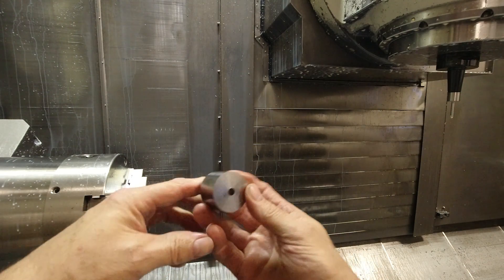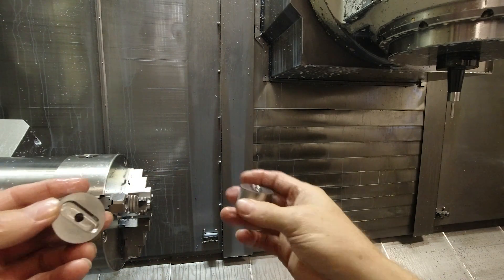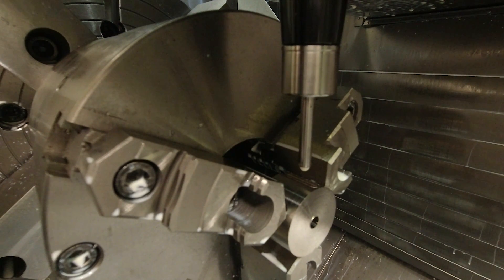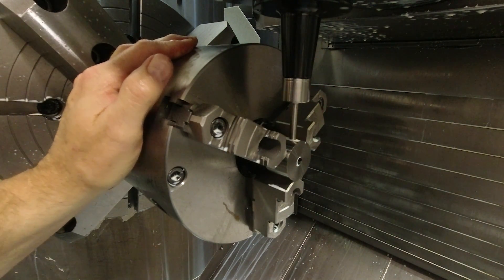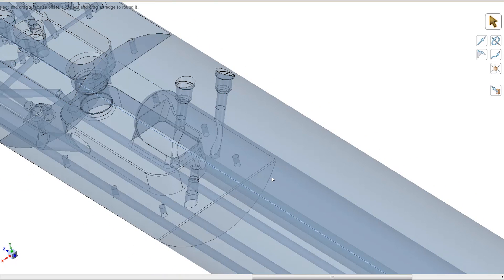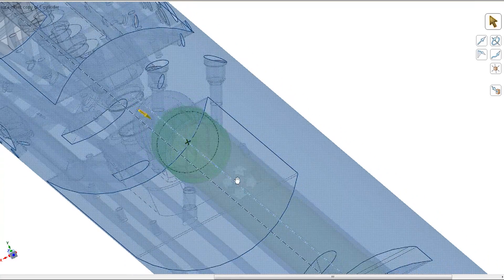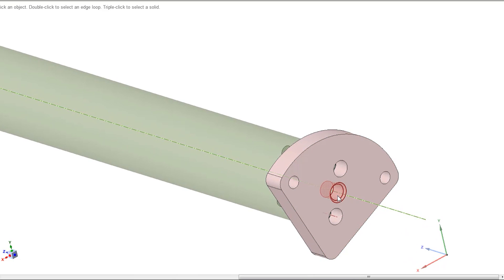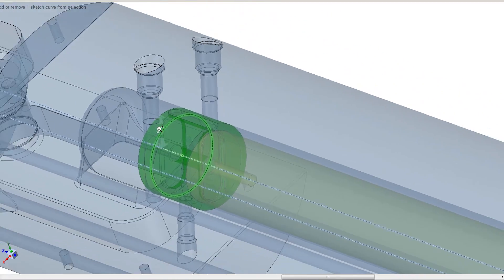Sacrificial Fixture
Yet another fixture to make these titanium parts.